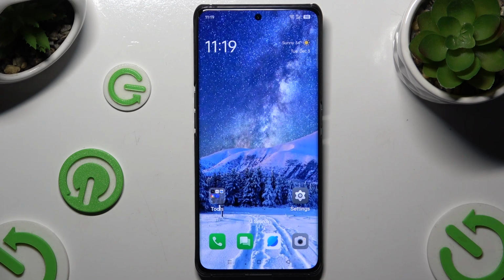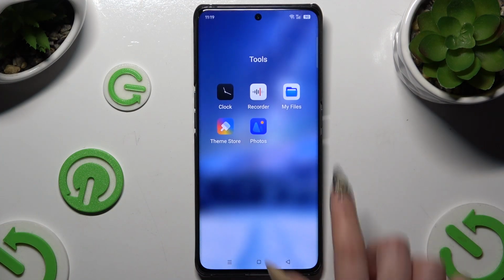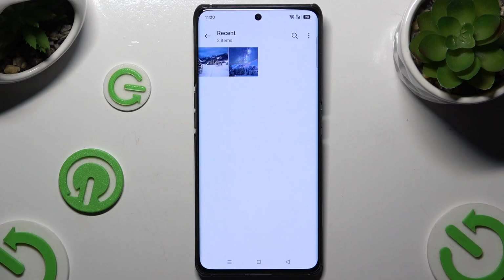How to Select and Delete Multiple Photos At Once on OPPO Find X3 Pro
Want to quickly organize your gallery? Learn how to select and delete multiple photos at once on your OPPO Find X3 Pro with this easy guide! Whether you’re cleaning up your photo library or freeing up storage space, we’ll show you how to select and delete multiple images in just a few simple steps. Watch this tutorial and simplify your photo management today.

How to select and remove multiple photos at once on OPPO Find X3 Pro?
How to delete multiple photos simultaneously on OPPO Find X3 Pro?
How to choose and delete several photos at the same time on OPPO Find X3 Pro?